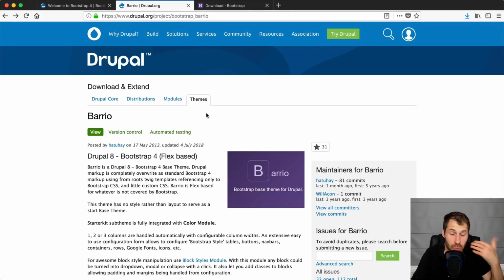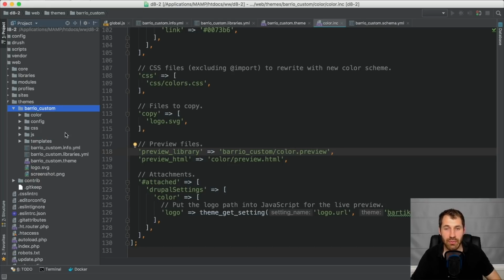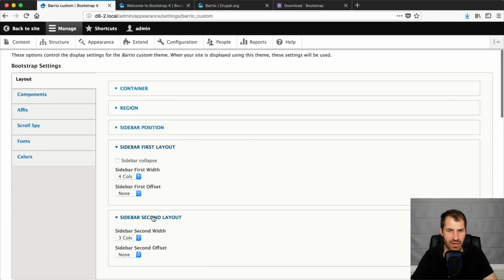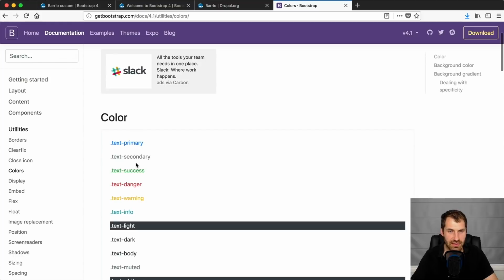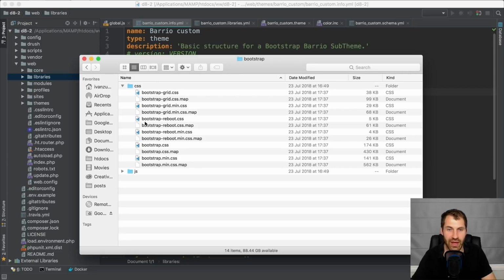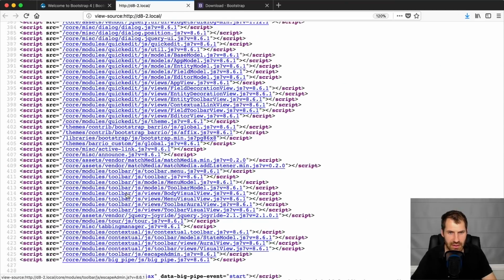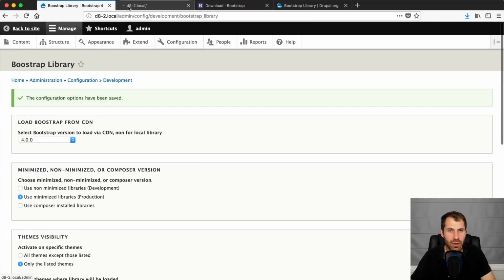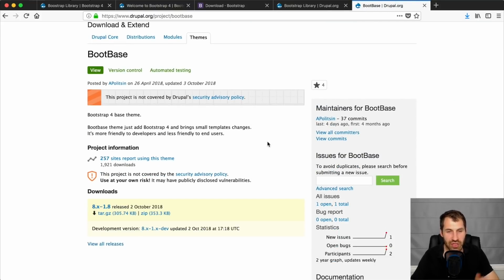Getting Started with Bootstrap 4 using Barrio in Drupal 8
In this video, learn how to use Bootstrap 4 in Drupal 8 using the Barrio theme.

Looking for Drupal hosting?

Read our full tutorial; How to Host and Deploy Drupal Sites using Cloudways

Sections:
00:00 Introduction
00:36 Get Barrio
01:47 Create sub-theme
05:05 Barrio Settings
10:02 Load Bootstrap locally
16:00 Bootstrap library